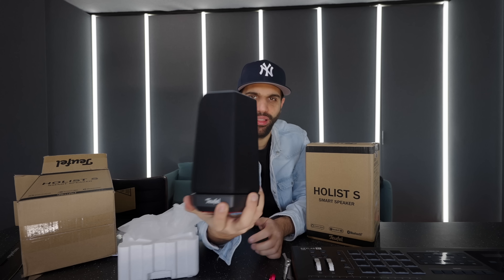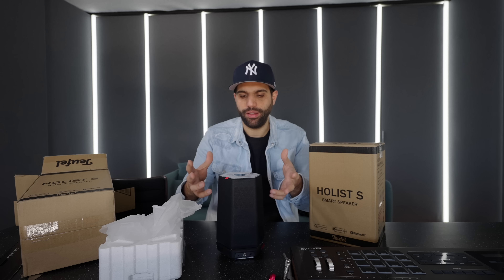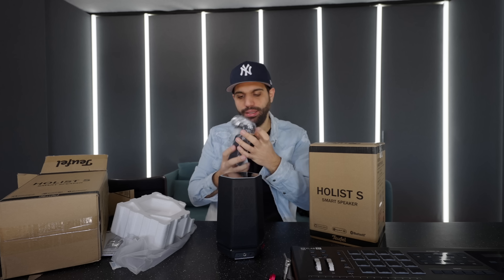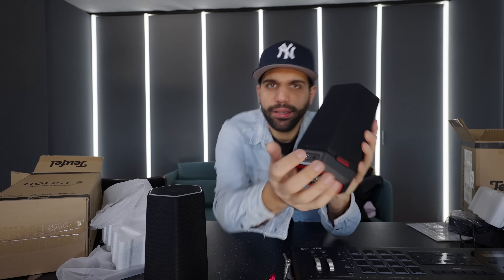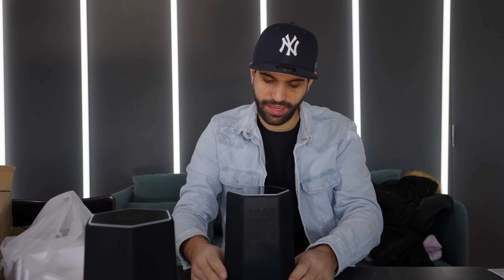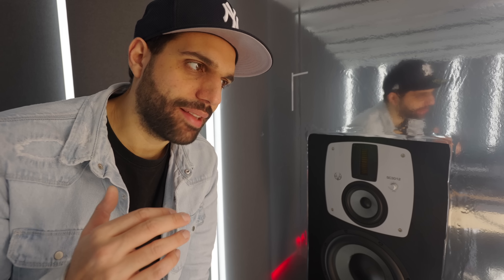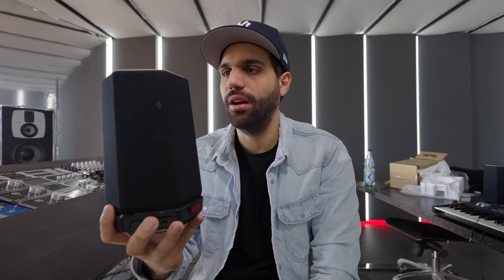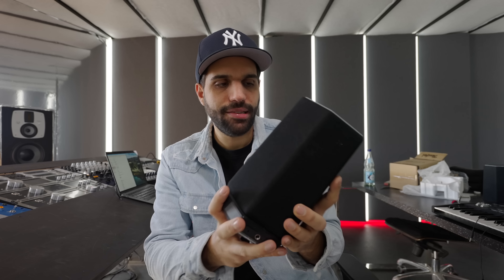New Speakers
[Werbung] *Dieses Video beinhaltet eine Produktplatzierung

➥➥➥ MY EQUIPMENT ➥➥➥

●  Camera Equipment:
⇢ Main Camera

●  Studio Hardware:
⇢ Wide Monitor

●  DJ Equipment:
⇢ DJ Headphones